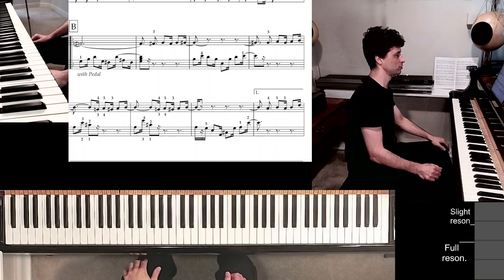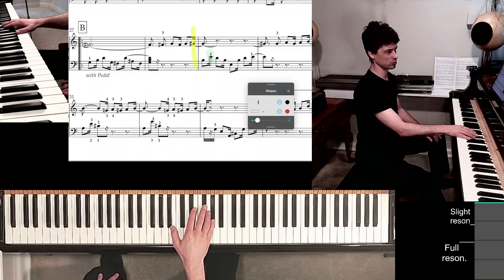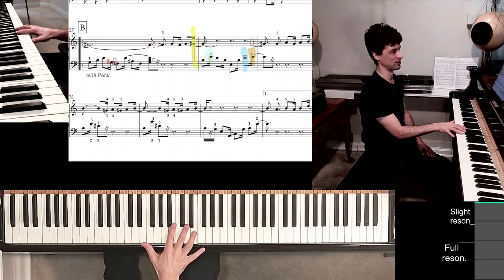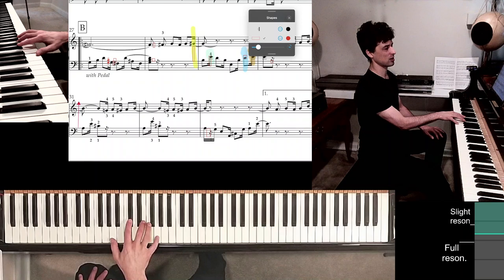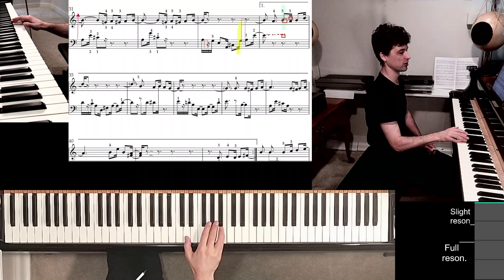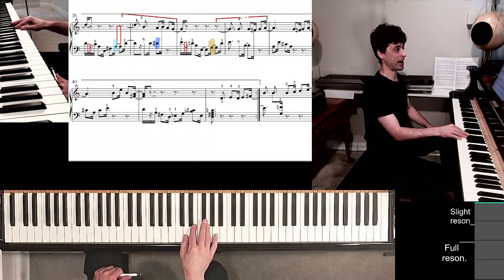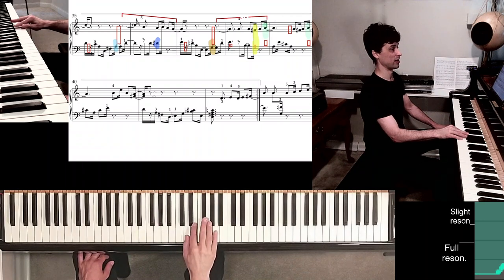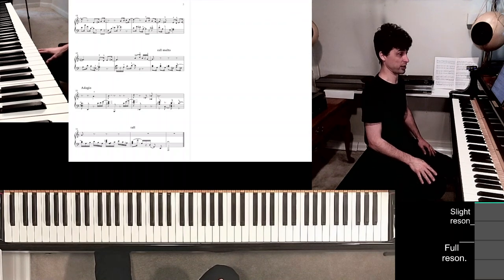Jones, arr. Larkin - It Had To Be You. Right Hand Piano Solo (Learning tutorial) p2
This is an arrangement for piano right hand solo. Make sure to sit to the left (at least an octave lower than the usual position in the middle when playing both hands).

I will be uploading the performance videos and the learning tutorials.

If something doesn't make sense, write comments.